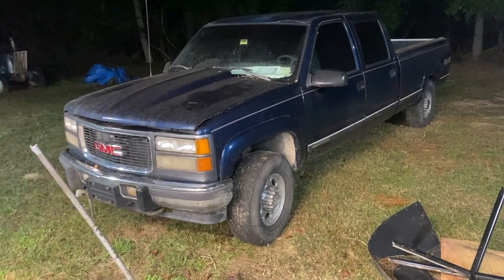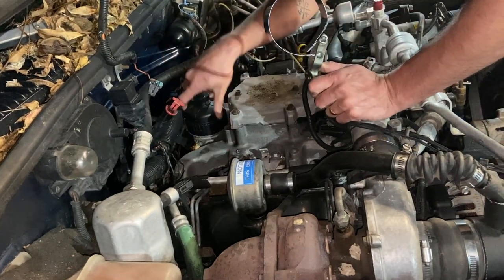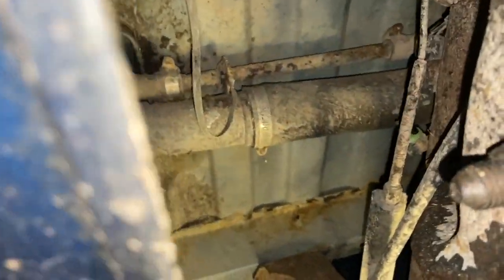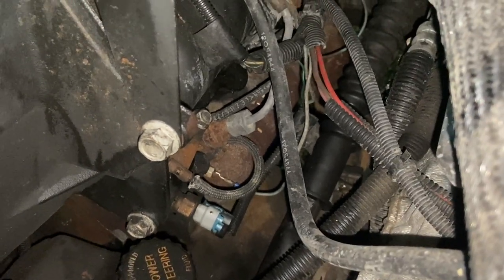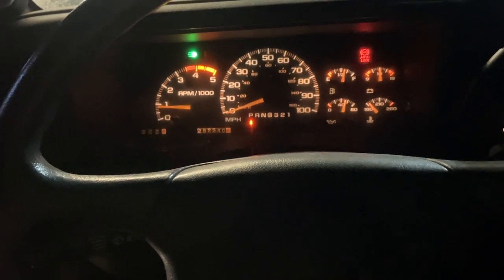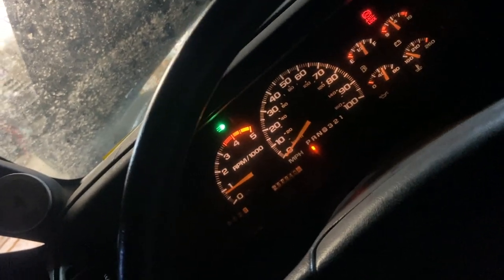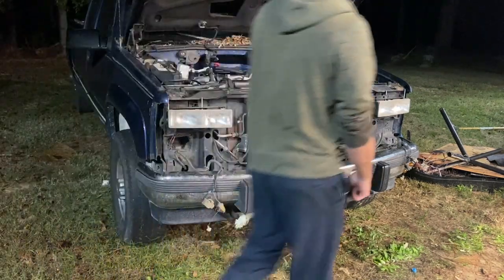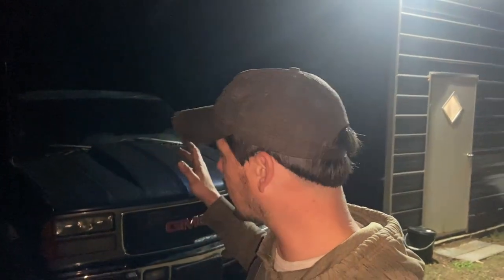96 GMC k3500 REVIVAL: 6.5L DIESEL HARD START/RUNNING ROUGH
WELCOME BACK TO ANOTHER VIDEO, TODAY WERE REVIVING A NEW TO ME 1996 GMC K3500 6.5 DIESEL, THE TRUCK STARTS AND RUNS BUT NOT WELL! IN THIS VIDEO WELL GO OVER SOME COMMON AND NOT SO COMMON PROBLEMS AND FIX A HANDFULL OF THNGS INCLUDING REPLACING OIL COOLER LINES, INTAKE REMOVAL, FUEL TANK REMOVAL AND MORE, FOLLOW ALONG AD DONT FORGET TO GIVE US A LIKE AD SUBSCRIBE AND AS ALWAYS GOD BLESS!